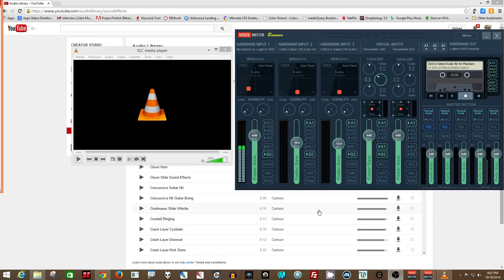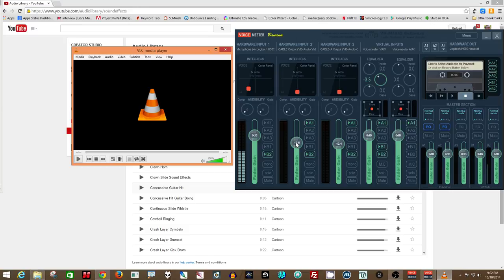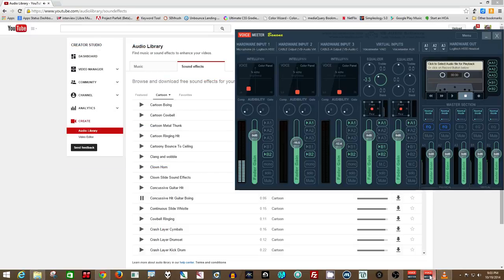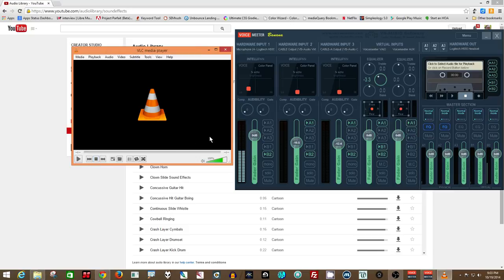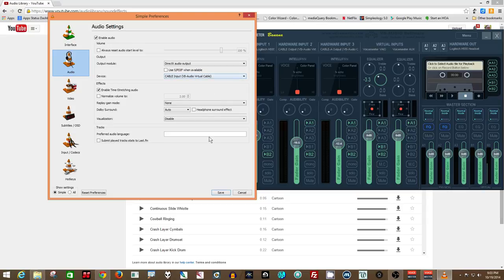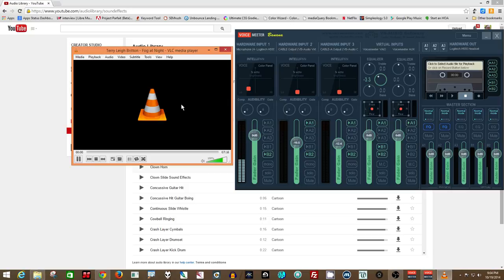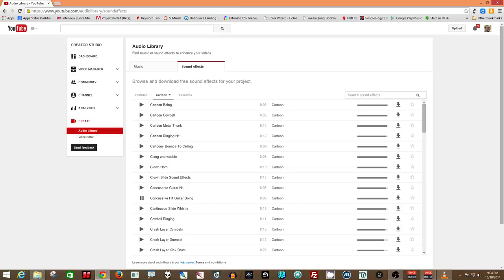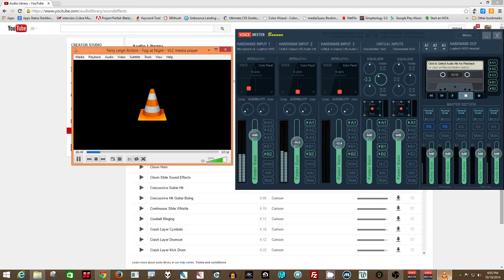Voicemeeter VLC Tutorial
This shows how to set up the VLC media player to output through a virtual cable or other selected output rather than through the default output device, for use with Voicemeeter's sliders.

(Install each of the following by right-clicking and choosing "Run as Administrator")